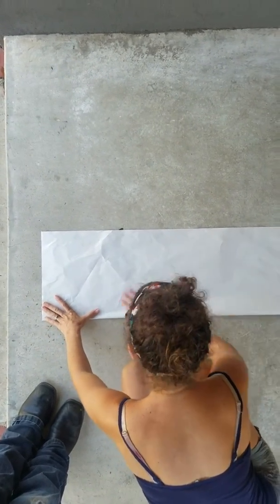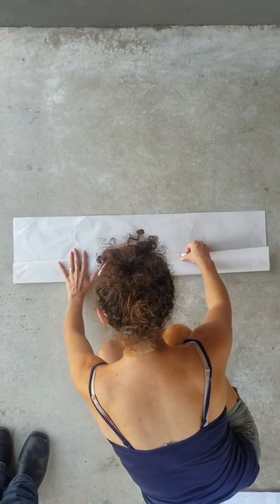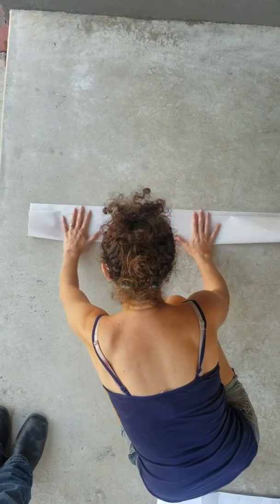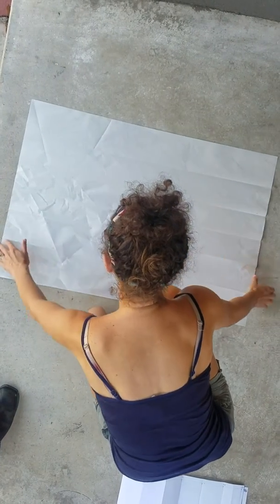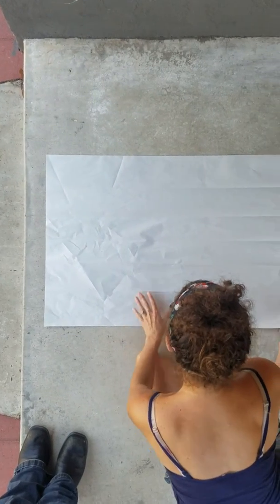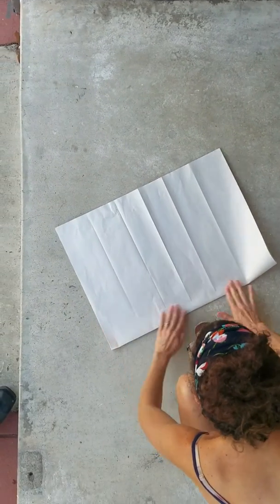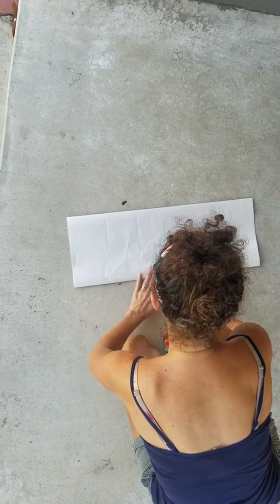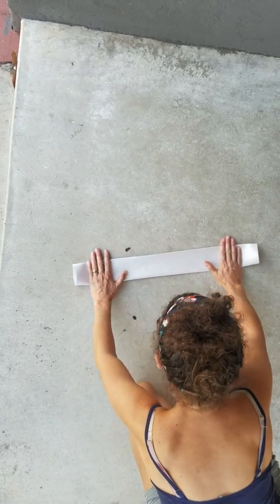Folding and labeling a map step 2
If you are also looking for a Cartography Workbook that has hand drawn maps of the world that match ChA, you can find that